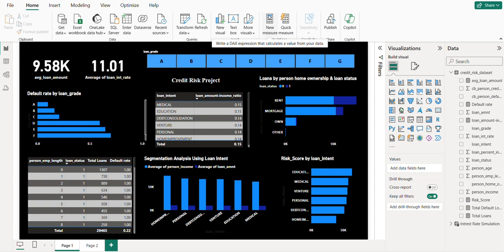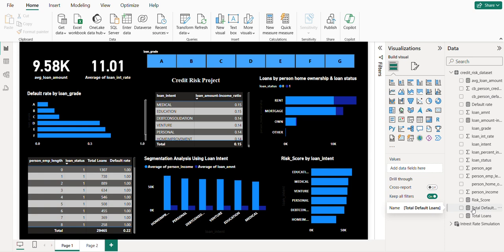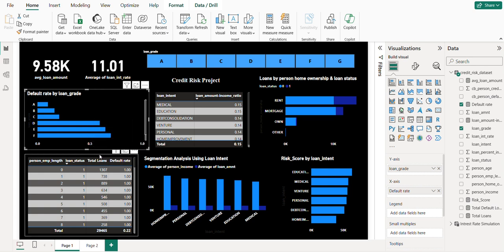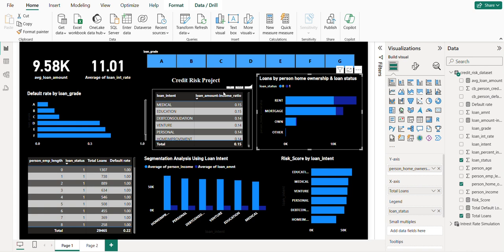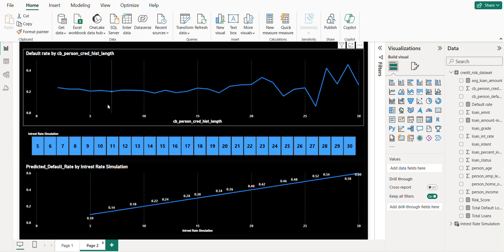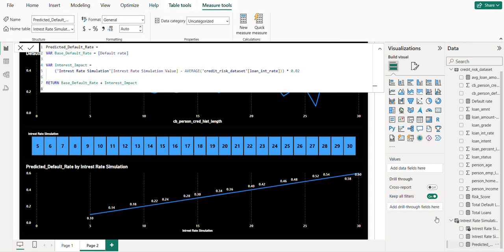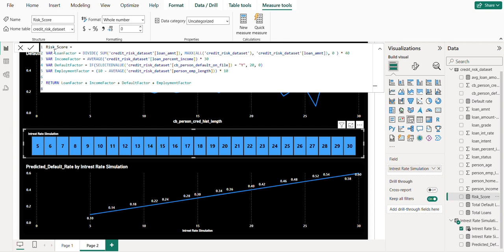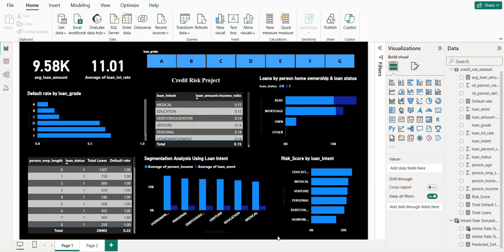Credit Risk Analysis Using Power BI | Project Explanation | Data Analysis